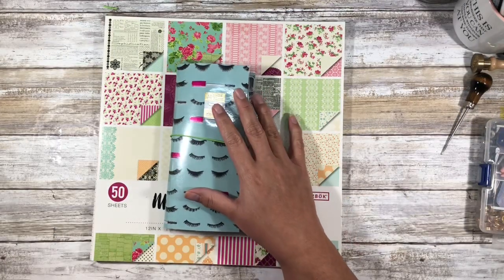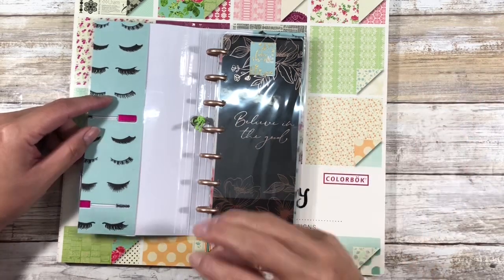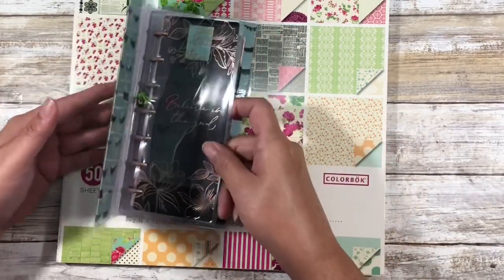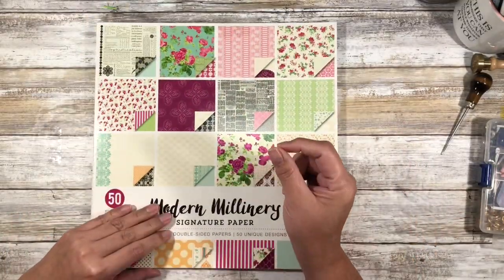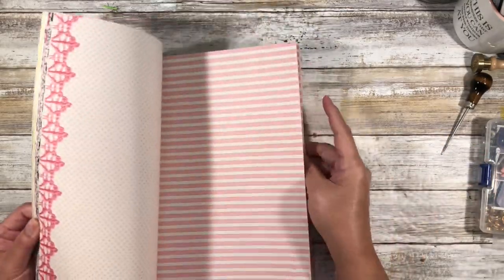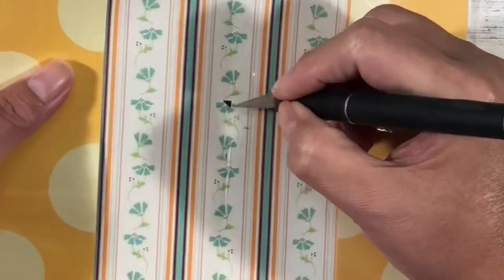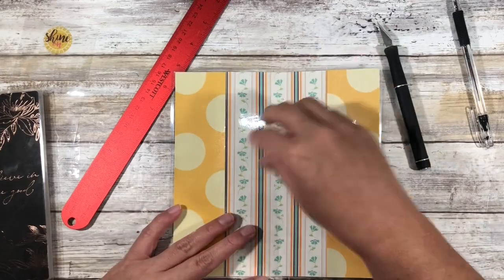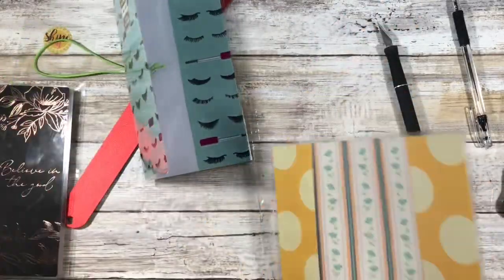DIY Happy Planner Skinny Mini Traveler's Notebook Cover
Check out my video where I show you how to make a Happy Planner Skinny Mini Laminated Traveler's Notebook style cover...

Thank you for your patience, Wenzday!

Amazon 13inch laminator
Menu sized laminating sheets 5mm
Fiskar's Deluxe Cutter
Scoring board
Corner Chomper
Crop-a-dile Eyelet kit